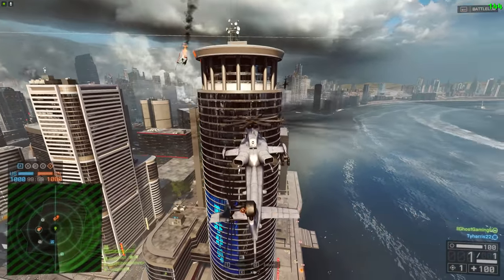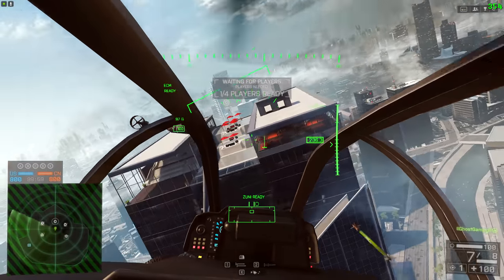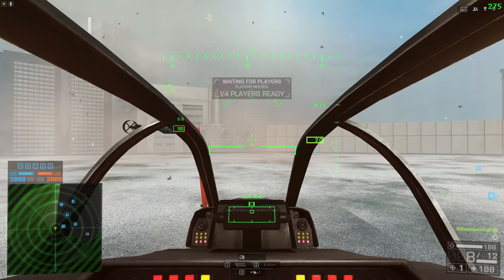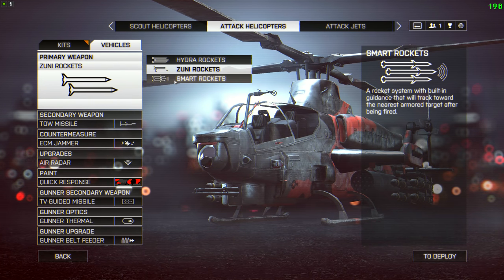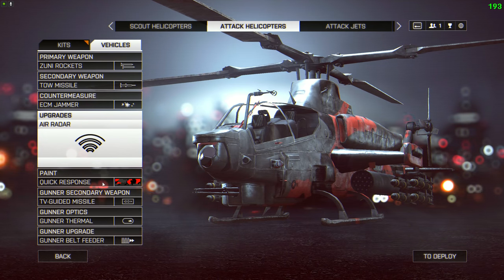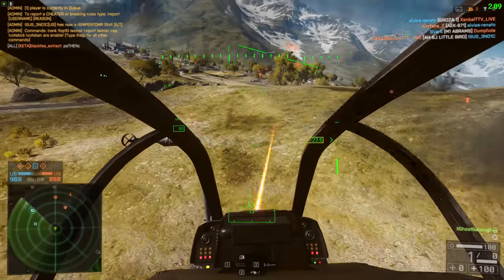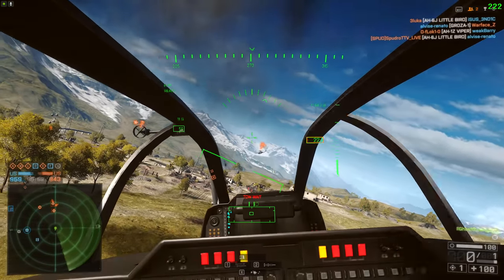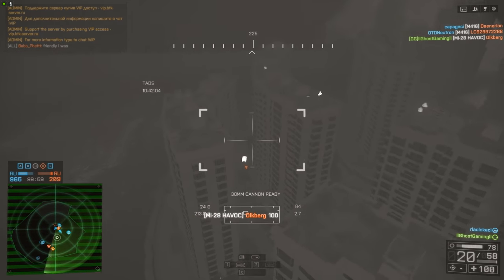A Beginner's Guide to Attack Helis for Battlefield 4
00:00 Intro
00:51 Maneuvering & Using Cover
04:36 The Seat-Switch Take-off
05:24 Evading Lock-ons & Using ECM
07:03 Best Loadout
10:35 How To Use Tow Missiles
13:38 How To Use TV Missiles
14:51 How to Unspot Yourself
16:53 How to Improve & Questions